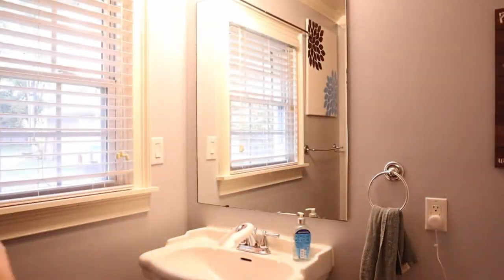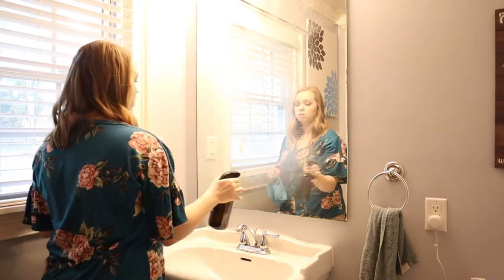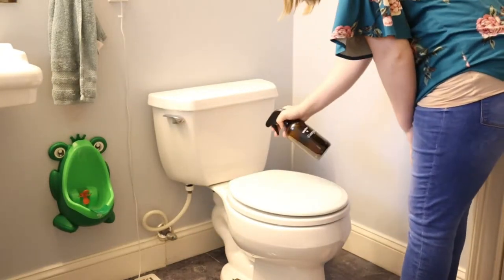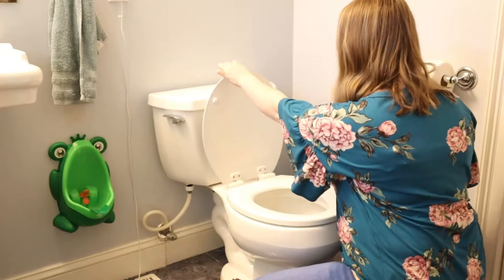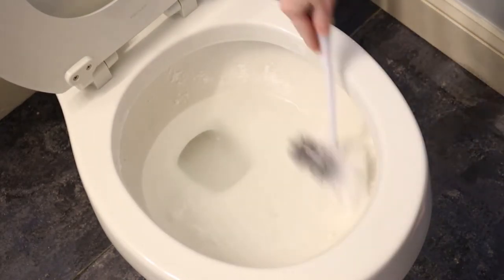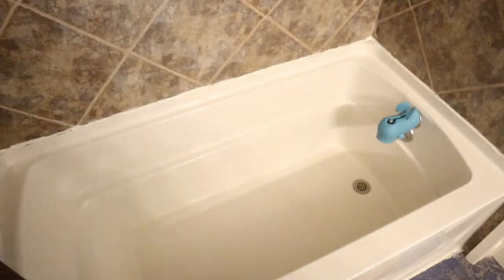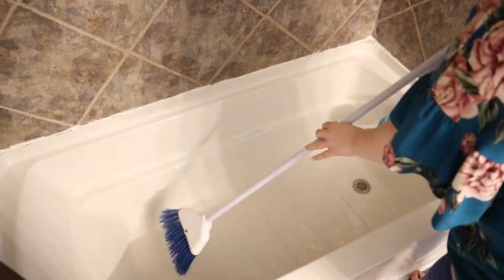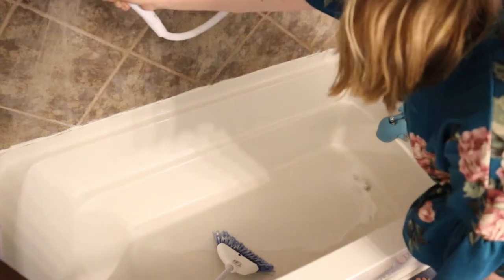NON TOXIC WAYS TO CLEAN YOUR BATHROOM | Bathroom Cleaning Motivation | Whitney Gorman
Hey friends! This video is dedicated to some of the non-toxic ways you can clean your bathroom using items you probably already have lying around the house! Many of you asked to see how I clean my bath tub with a broom, so I made sure to include that in this video as well! One thing I forgot to mention in the video was that if you are using a toilet brush that has previously been used with bleach products, you will want to rinse it VERY well before using it with vinegar. Bleach and vinegar DO NOT mix well together and it will cause a very strong odor and rust on your brush.

*** Please excuse the audio quality in this video***